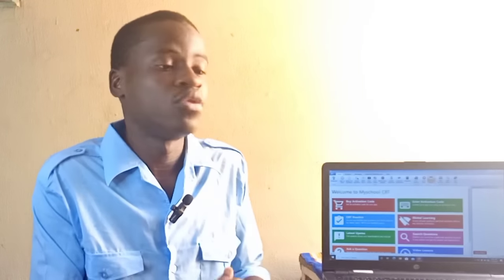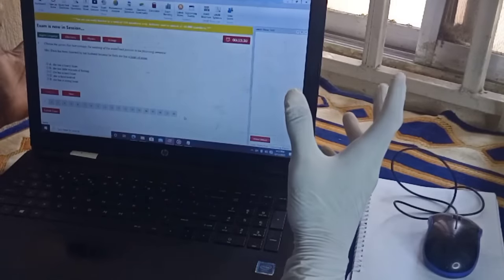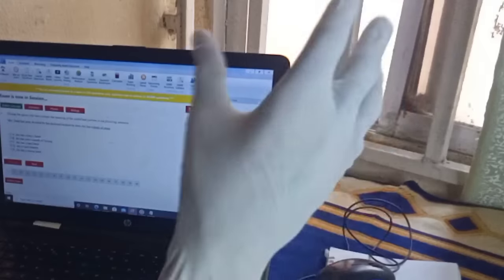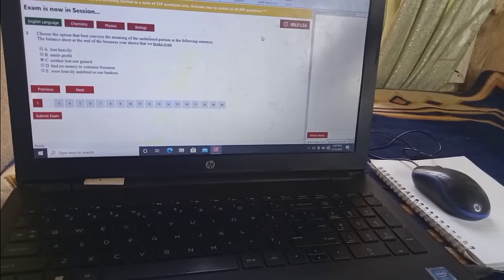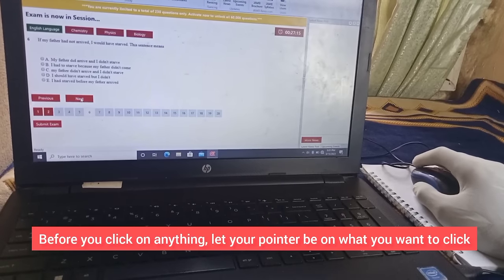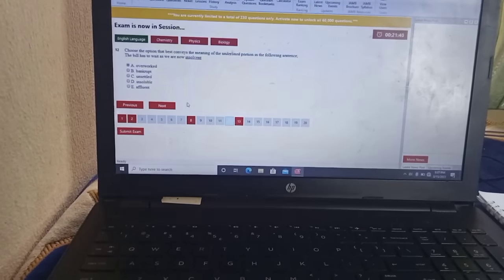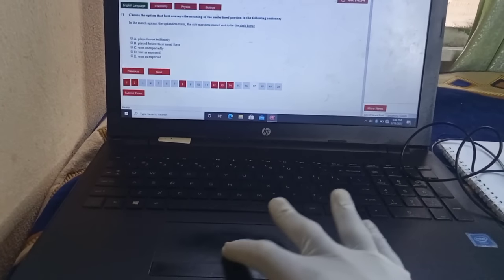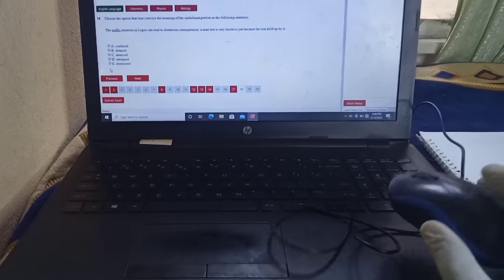JAMB CBT: How to Use Mouse, Touch Pad and 8-Keys Correctly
For the CBT practice Software, you can use myschool free online platform gives you access to over 60,000 past questions but for a better CBT experience, and to study 100% offline, with free video lessons, download the JAMB CBT software for laptops and computer systems.